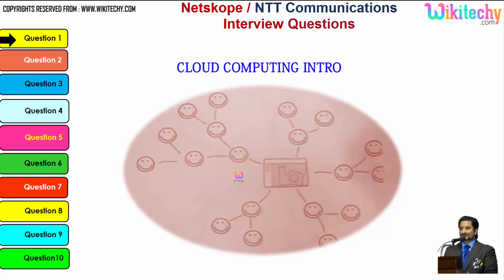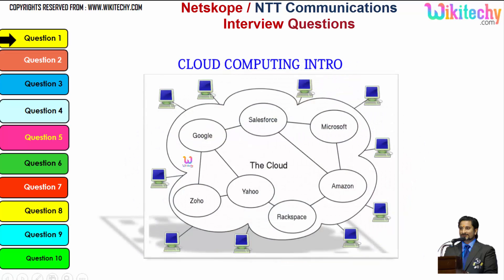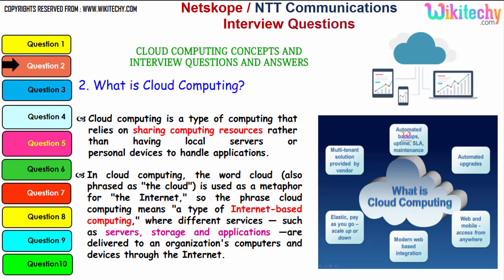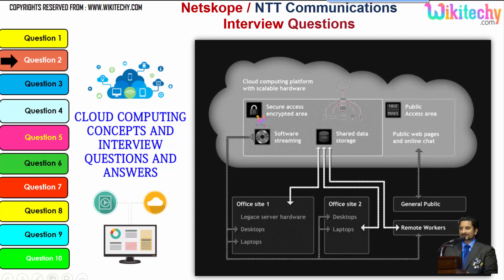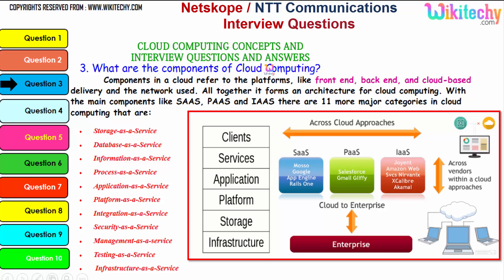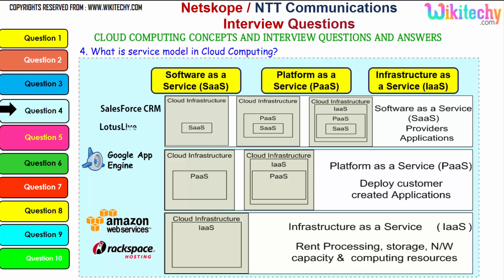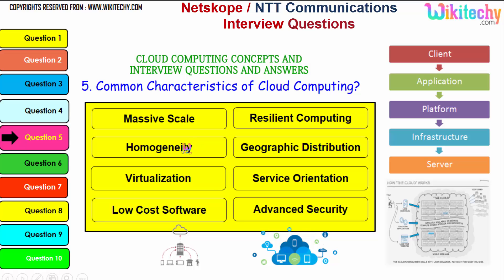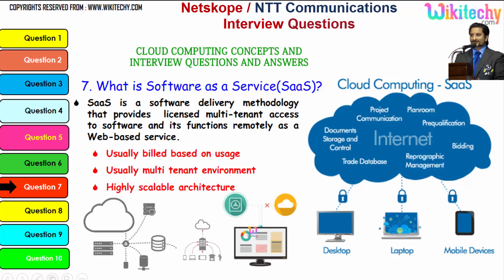Netskope | NTT Communications top most important interview questions and answers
Netskope QA Engineer Interview Questions
Computer Networks Interview Questions
Principal Software Engineer Interview Questions
Placement Papers, Campus Placement Papers, Sample papers
Netskope Software India hiring Information Research Engineer

interview conversation
interview crack
interview videos
interview tips

job consultancy